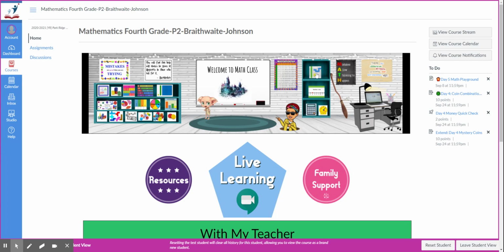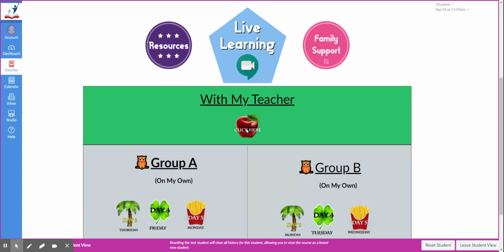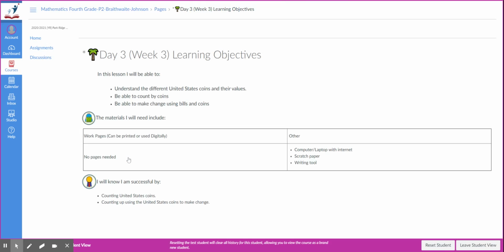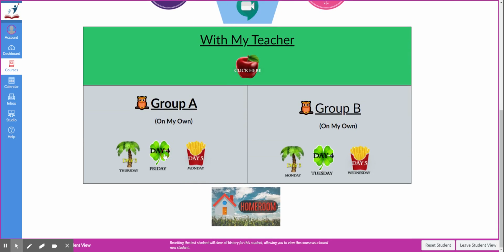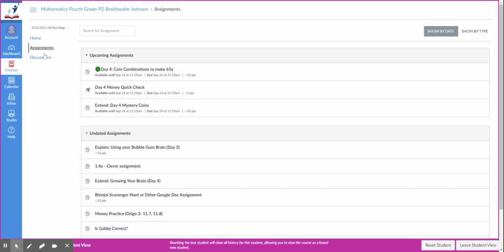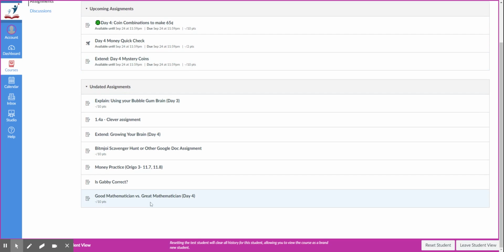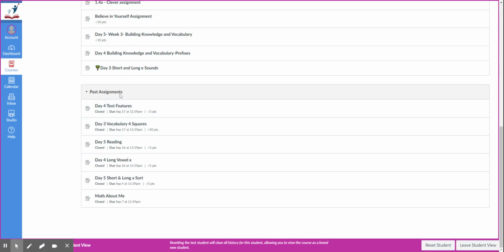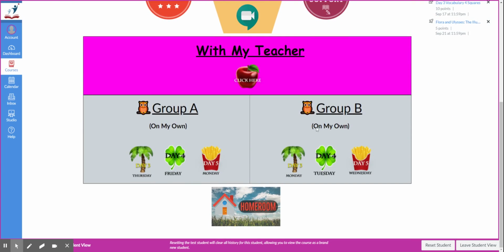How to navigate through each subject page